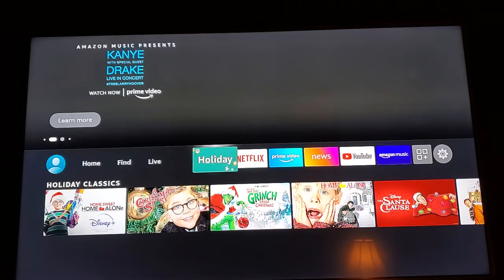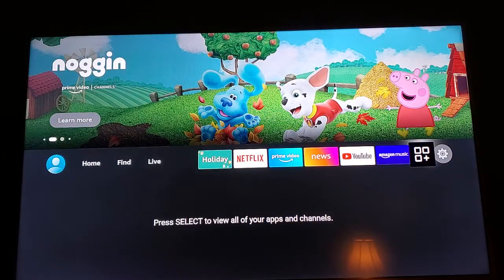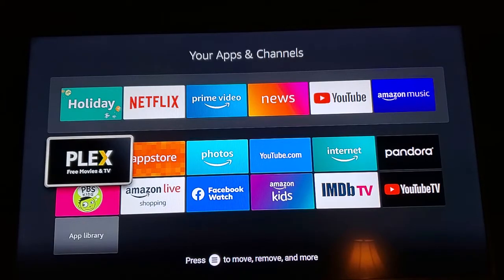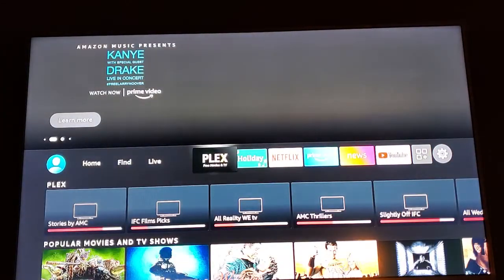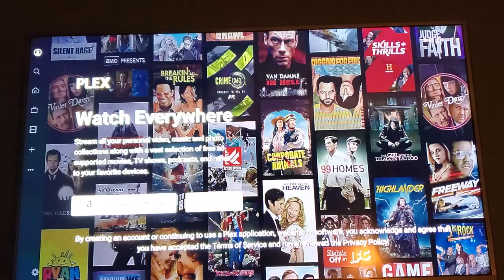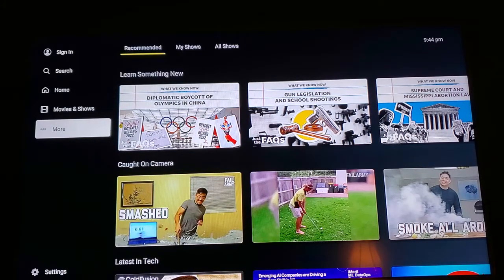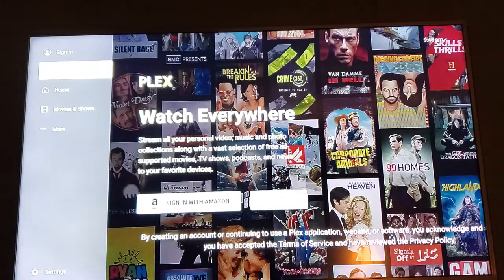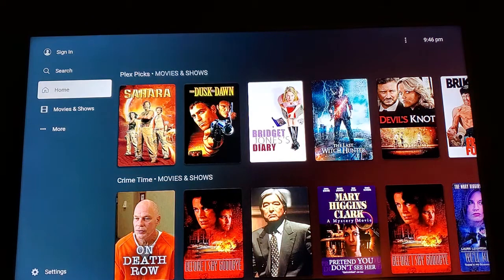Plex Remove Sponsored Content SPAM unpin